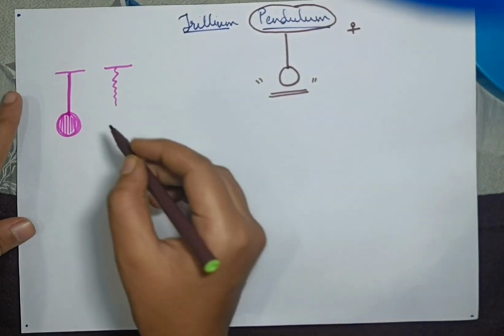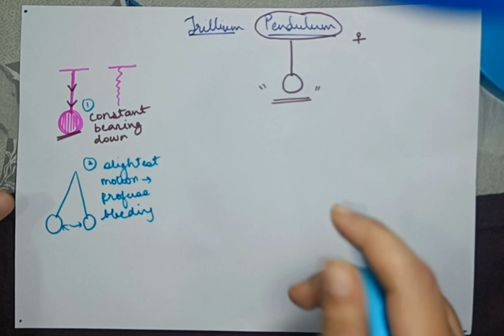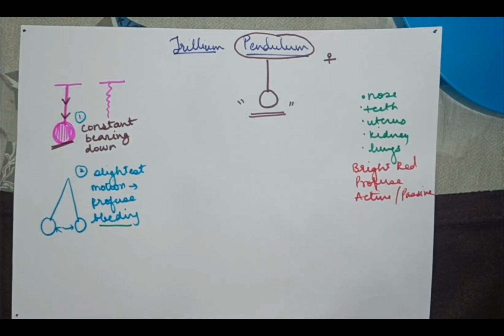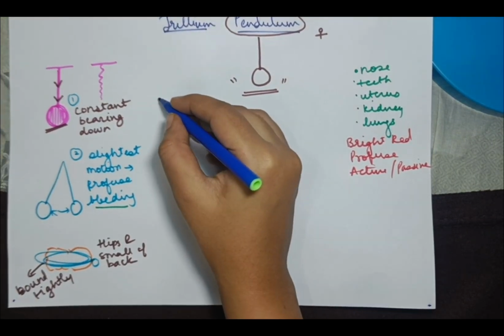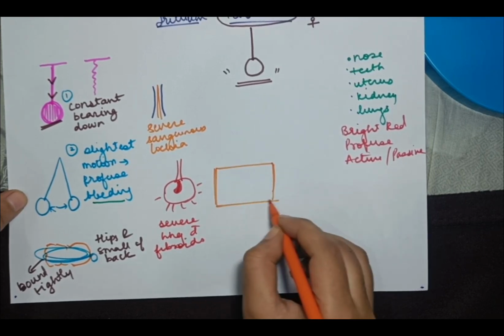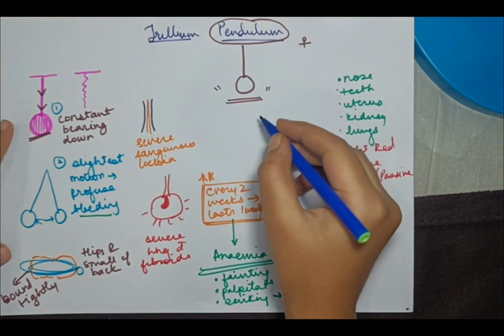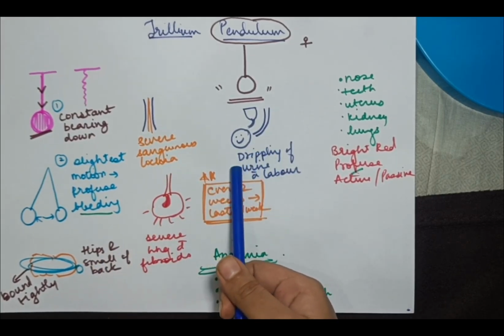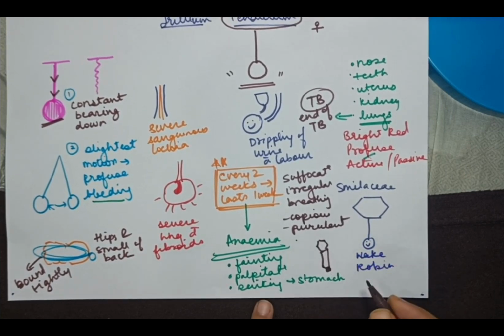Trillium Pendulum - Remedy for irregular menses